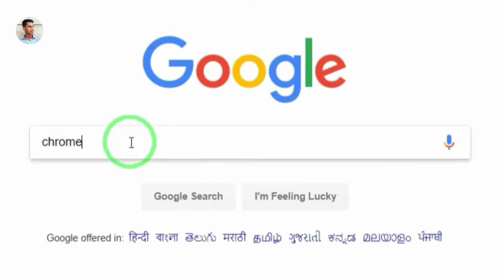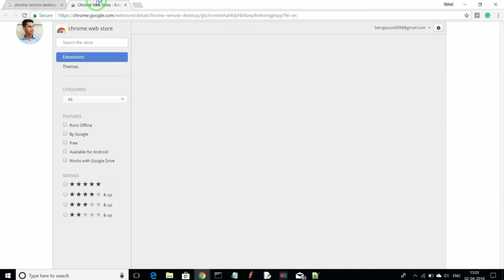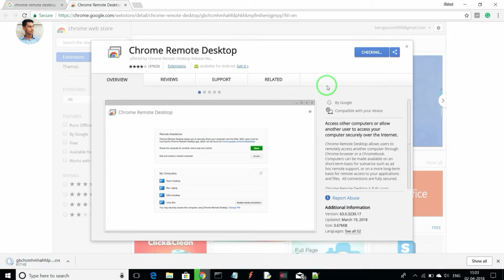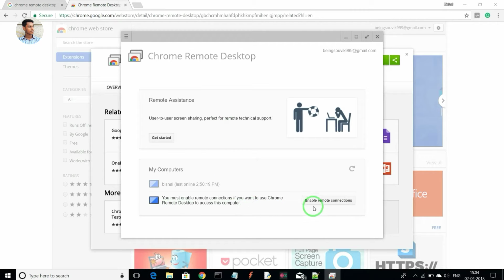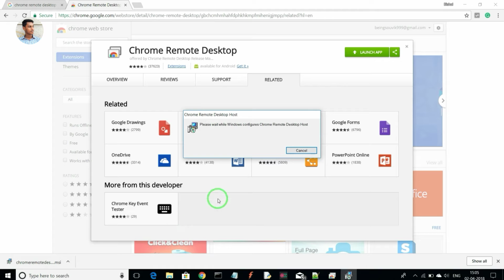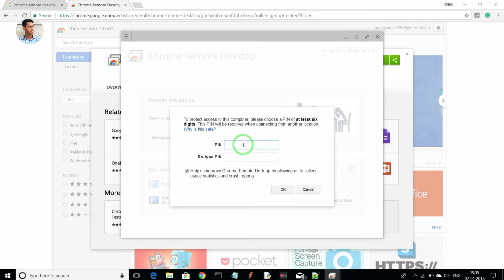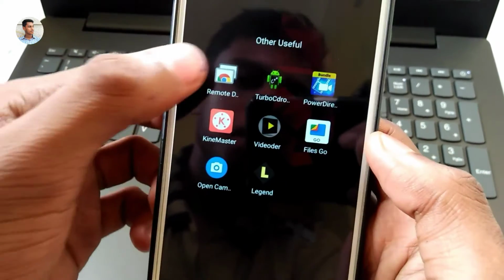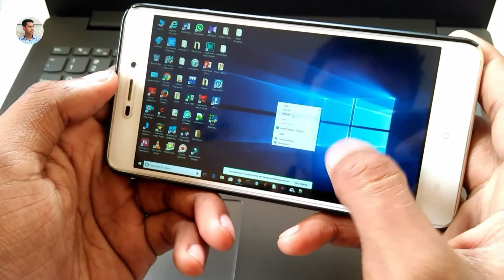How To Access Your PC/ Mac From Anywhere !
Hey Guys, In this video I show you how you can access your PC or Mac from anywhere. You just need a Gmail account. "Chrome Remote Desktop" will help you. It is an extension of Chrome Browser.